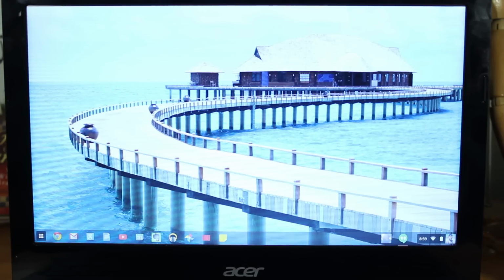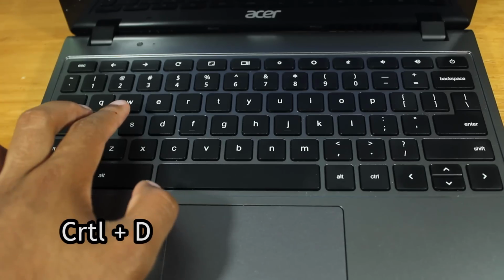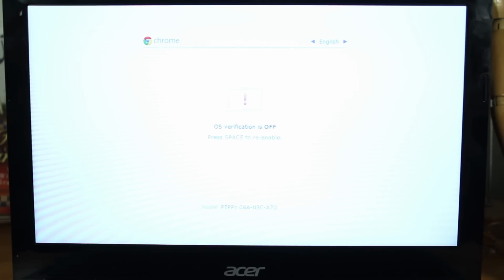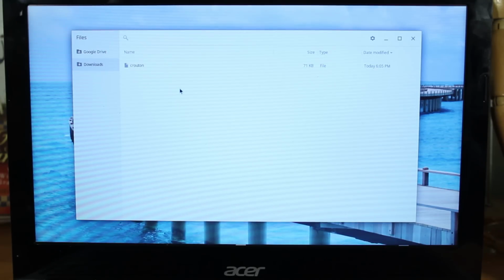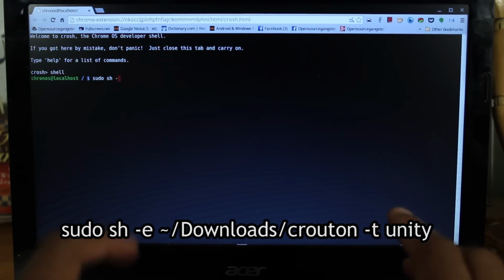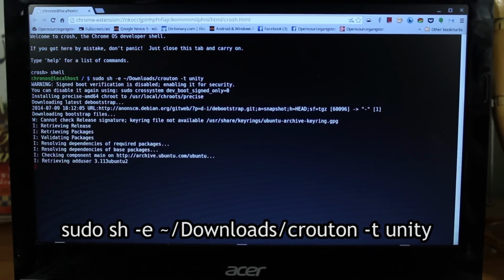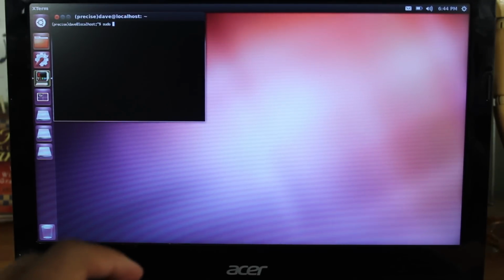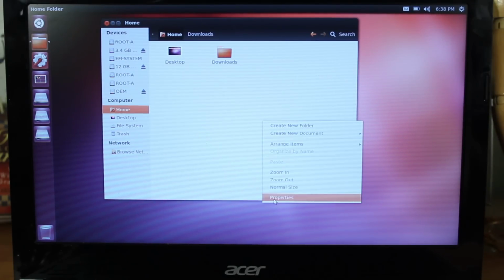How to Install Linux on Chromebook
Here is a tutorial on how to install Linux on a Chromebook.